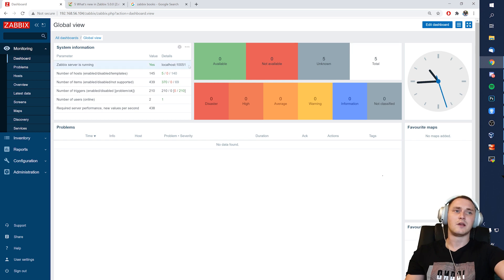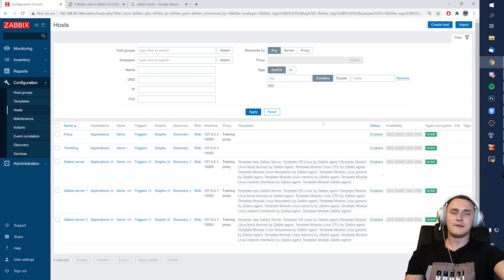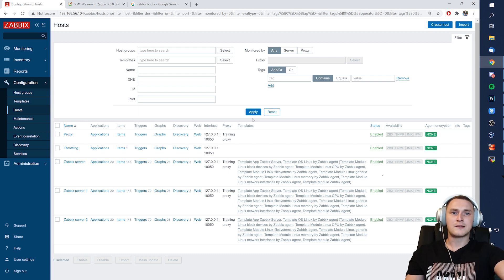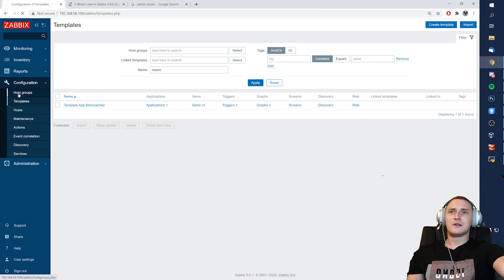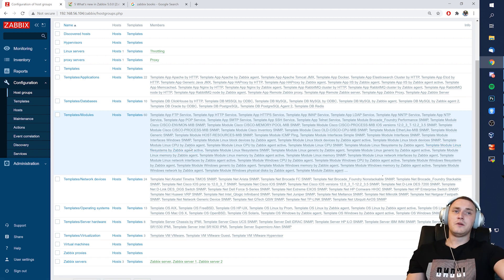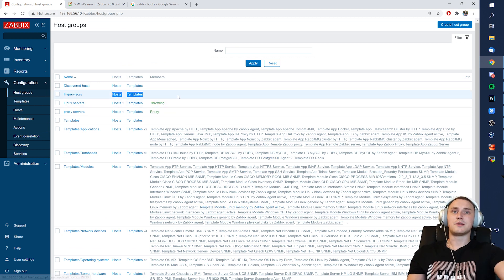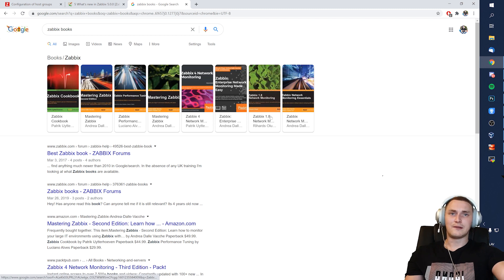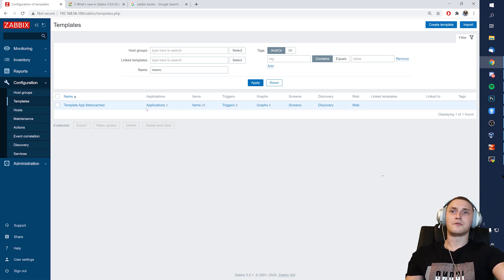Zabbix Learning Fundamentals